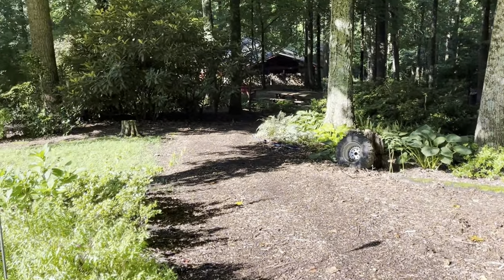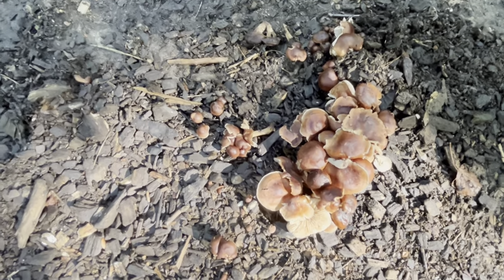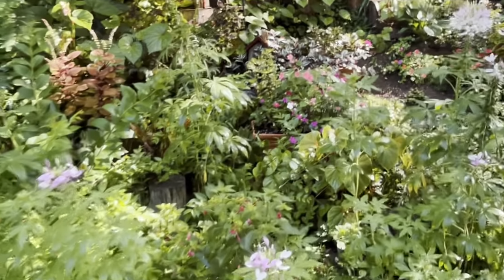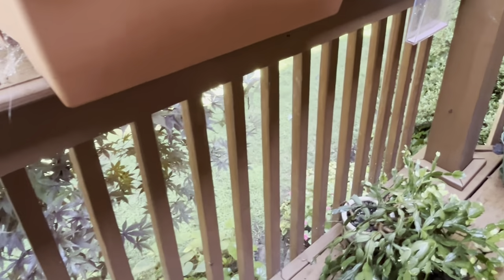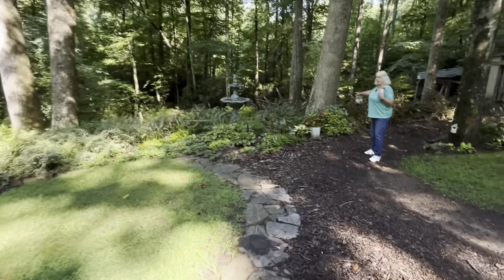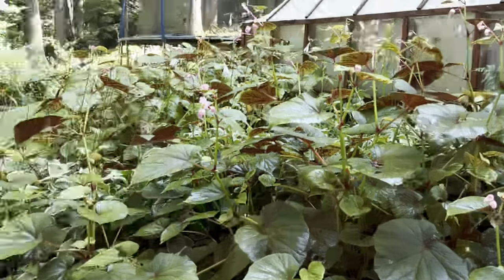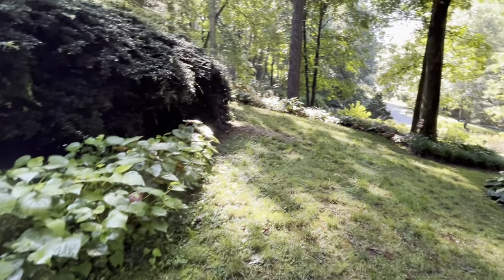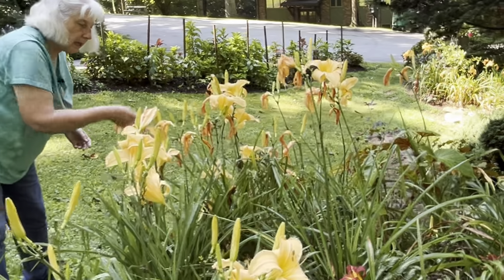The evolution of rail boxes. Walk thru the lower garden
Rail boxes. Walk thru lower garden